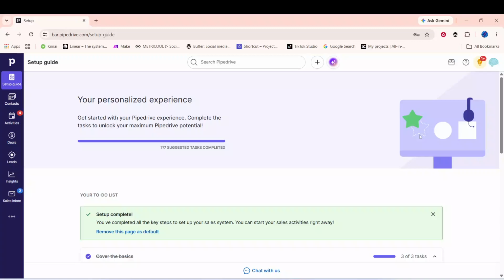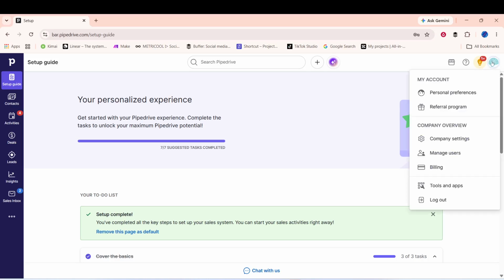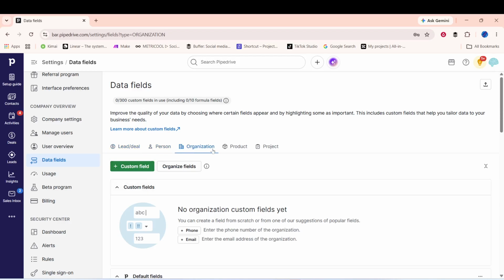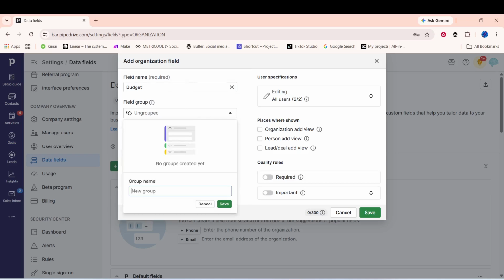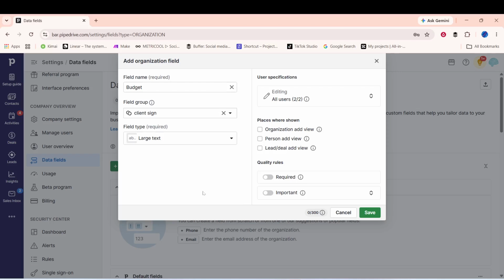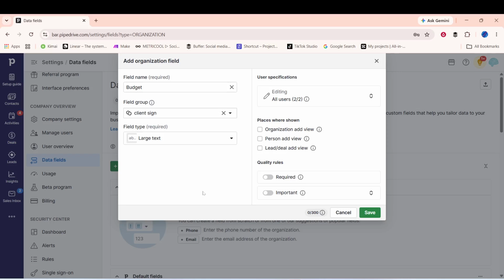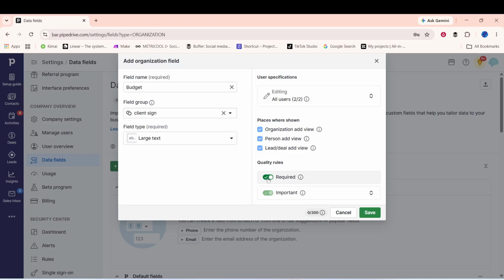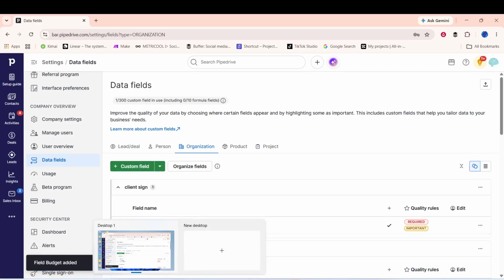How to Create Custom Fields in Pipedrive (Easy Guide)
In this video, we discuss how to create custom fields in Pipedrive to capture the exact data your workflow needs. Learn to add custom fields for organizations, people, or deals, and set field types like large text or dropdowns for consistent data entry. We also cover creating field groups, making fields required or important, and applying these customizations to streamline your CRM.

00:00 Introduction to Custom Fields
00:19 Solution in Two Minutes
00:37 Navigating to Data Fields
01:07 Selecting Record Type
01:24 Click Organization Tab
01:37 Adding a New Custom Field
02:04 Choosing Field Group
02:22 Creating a New Field Group
02:46 Selecting Field Type
03:04 Understanding Field Types
03:32 Setting User Permissions
03:47 Choosing Display Locations
04:04 Enabling Required Rule
04:26 Marking Field as Important
04:54 Saving the Custom Field
05:12 Repeating the Process